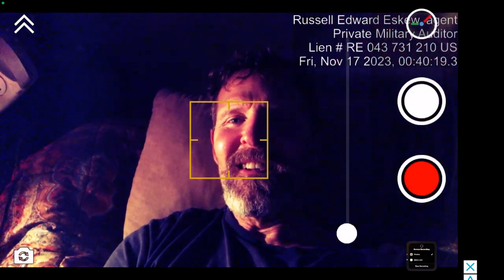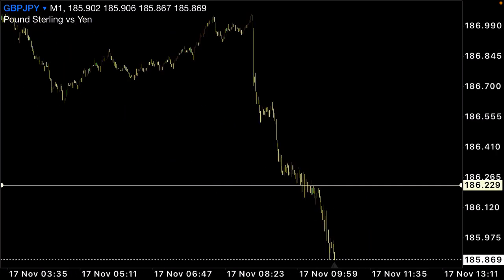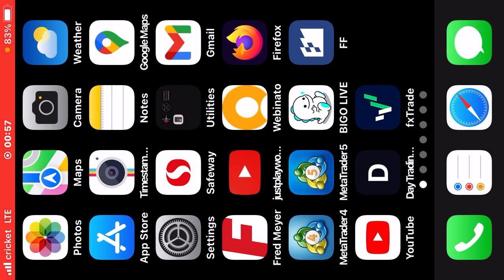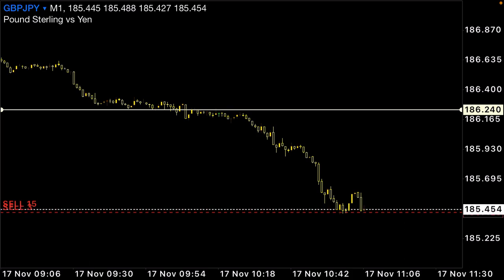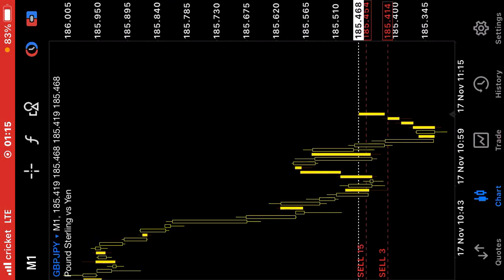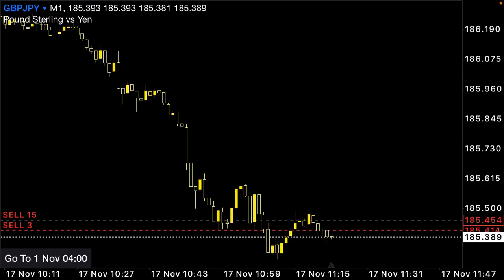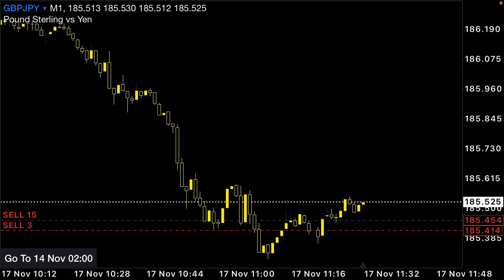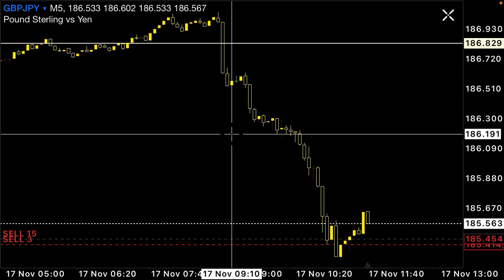FOR REX & Hex Guits Fecked - 2 0-and-Awe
4th Vow Jesuit Blood Oath